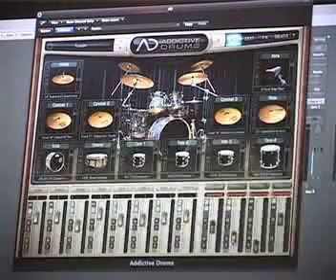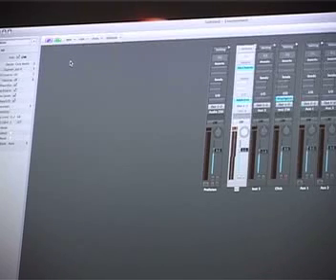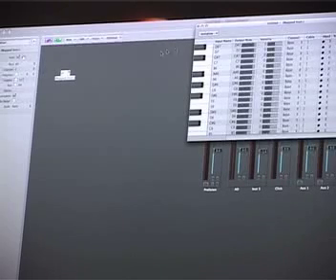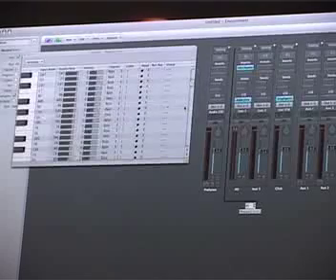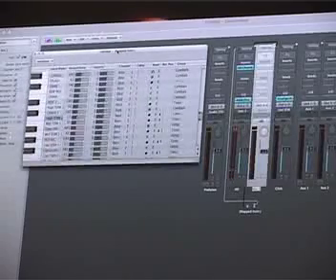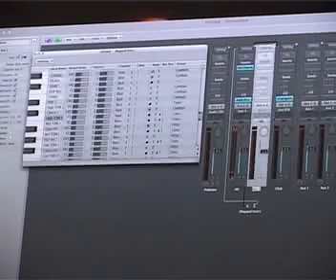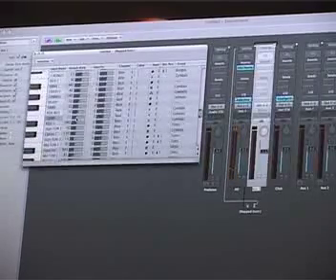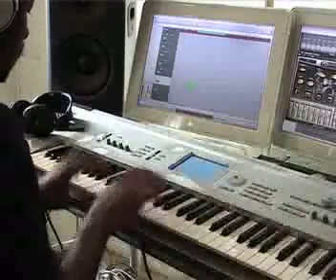Mapping Addictive drums across your keyboard in Logic 8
If you love where your drums are placed when you normally use them then learn how to place the Addictive drums sounds anywhere on the keyboard in Logic 8 with Producer/keyboardist Cori "Fader" Jacobs.